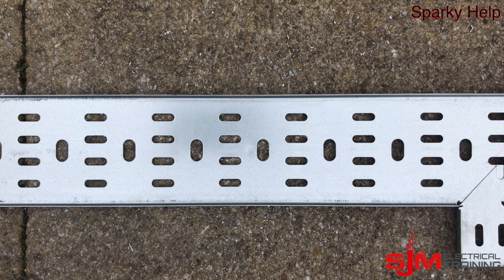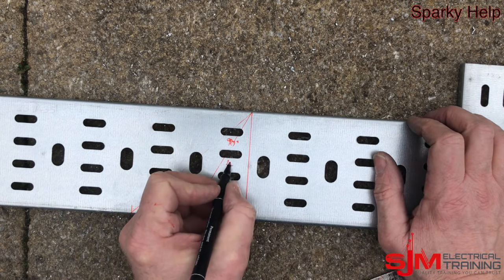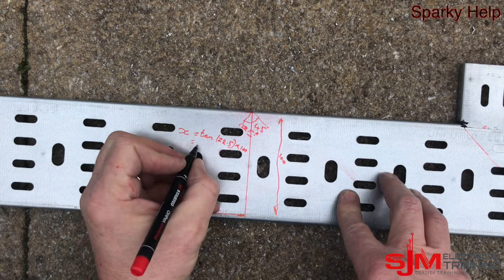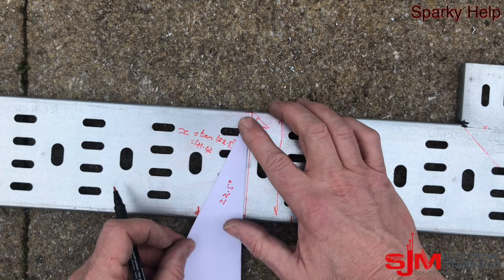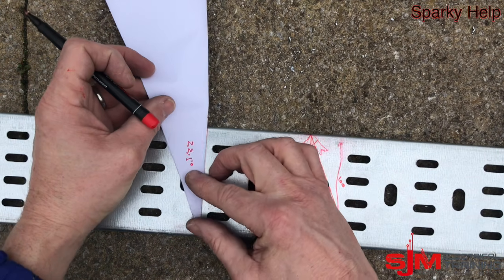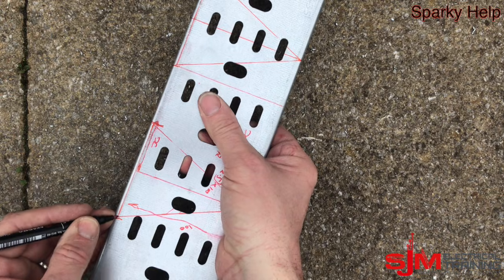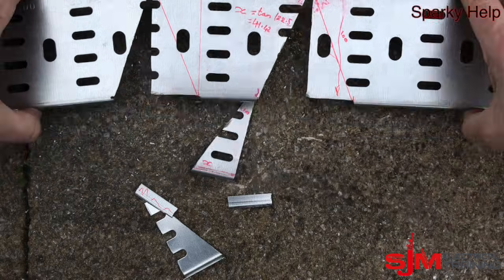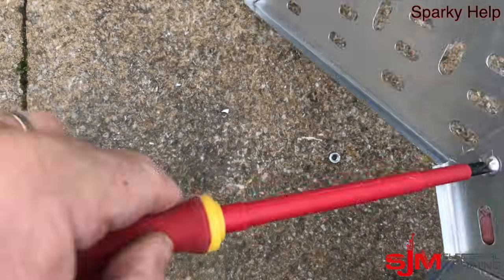Make a (45-45) 90 Gusset Bend in Electrical Cable Tray In One Piece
The Easy Guide to... How to make a 90 electrical cable tray bend to measurement with a gusset of your choice using one piece of tray.  Great if you are new or just forgot how to do it, this easy to follow guide makes it so simple.